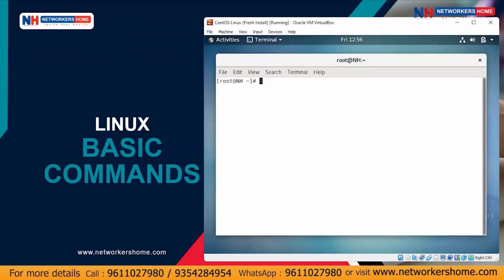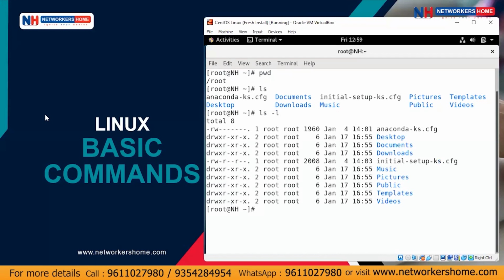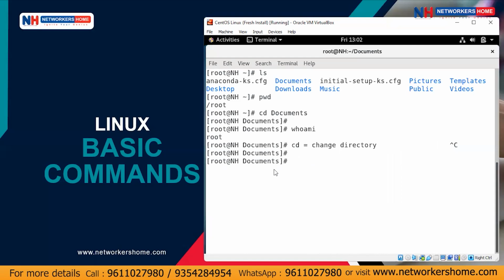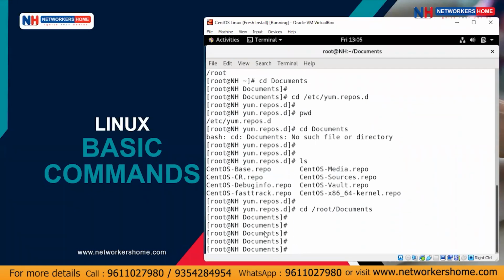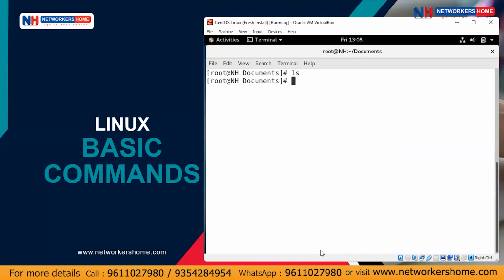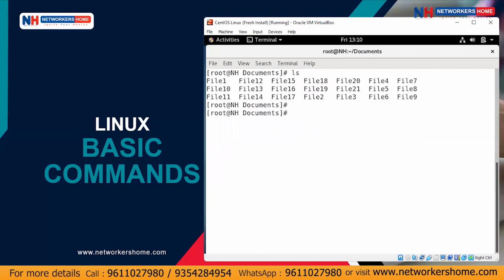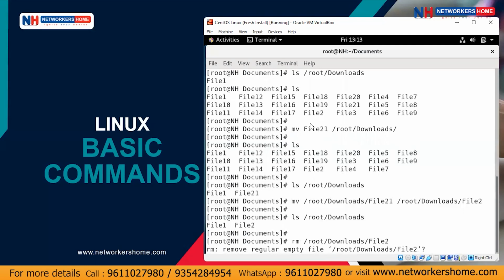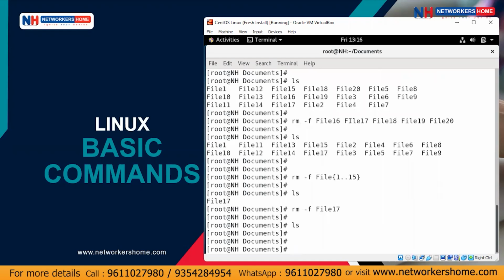CEH Day 10: How to Create, Copy, Move, and Delete Files in Linux | CEH Training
Welcome to Day 10 of our Certified Ethical Hacker (CEH) training series! In this video, we will cover essential file management commands in Linux. Learn how to efficiently create, copy, move, and delete files to enhance your Linux skills.

🔍 Here's what you'll learn:

•  Creating Files
•  Copying Files
•  Moving Files
•  Deleting Files
•  Practical Examples

By the end of this video, you'll be proficient in basic file management in Linux, a crucial skill for any ethical hacker.

📚 Placement Programs:
CCNA + CCNP Combo

📘 Cisco Courses:
CCNA Course 200-301

🔥 Firewall Courses:
F5 LTM v13

☁️ Cloud and Security:
AWS Associate